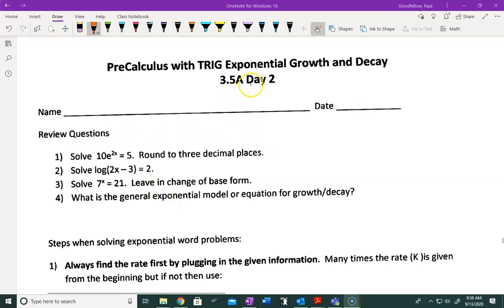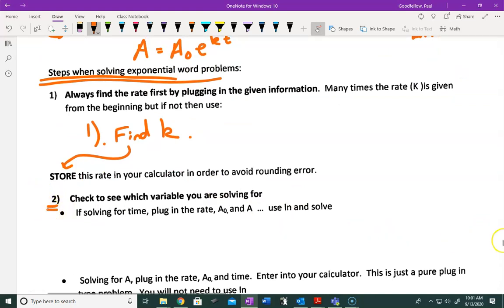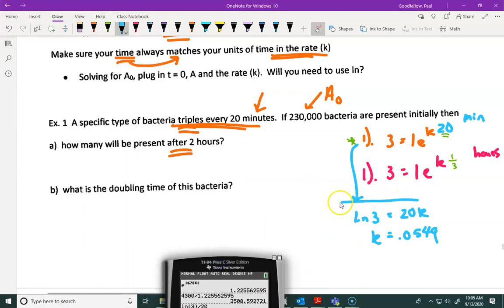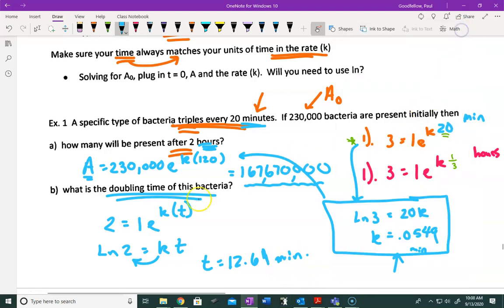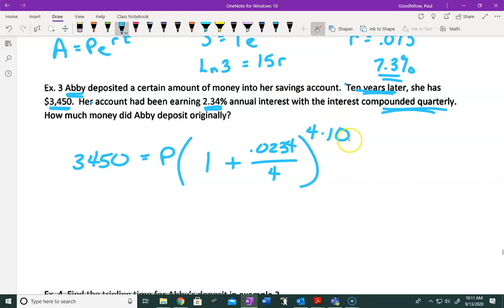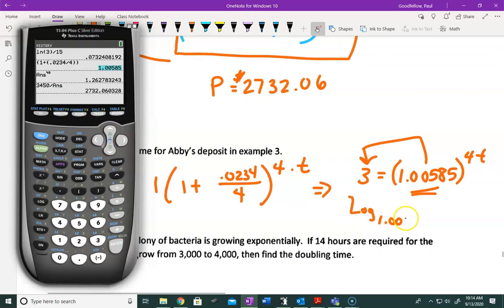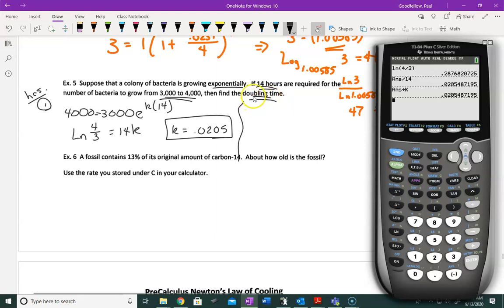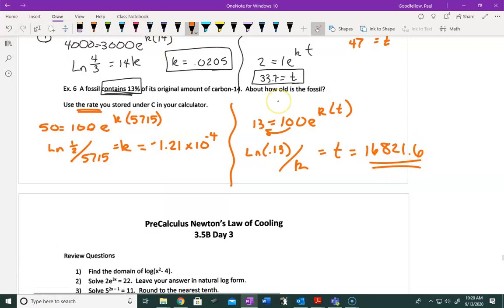3.5A---More Growth and Decay Models